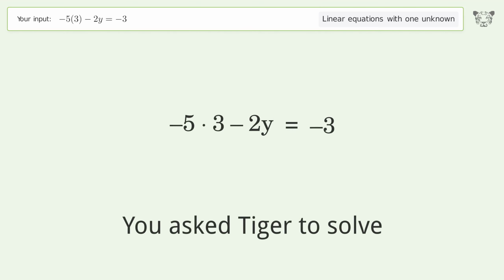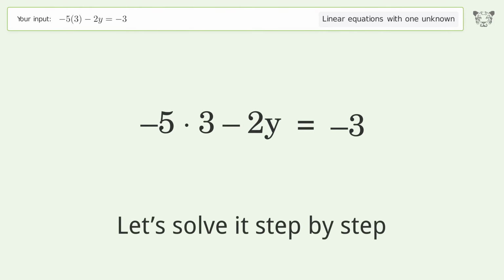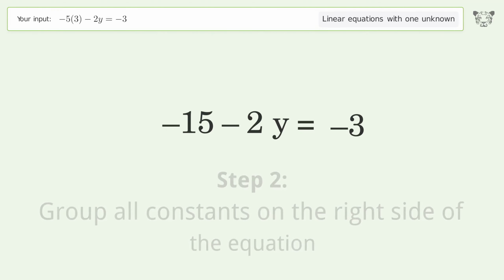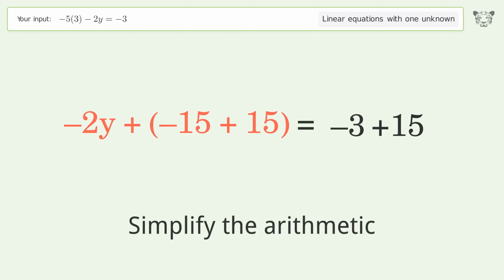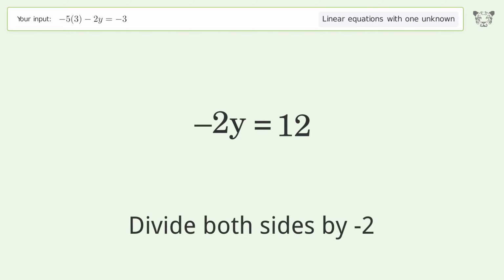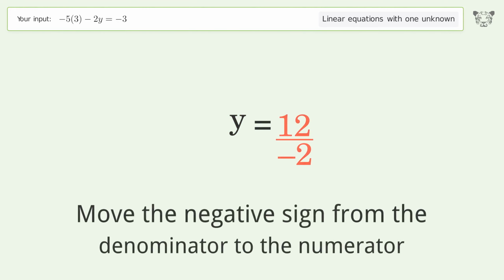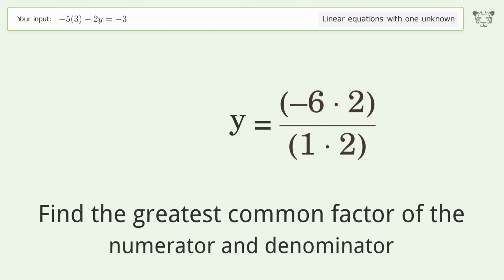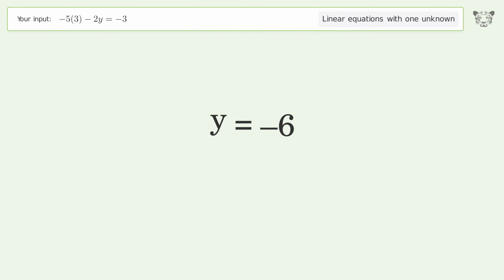Solve -5(3)-2y=-3: Linear Equation Video Solution | Tiger Algebra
Struggling with -5(3)-2y=-3? Watch our step-by-step video on Tiger Algebra to master this linear equation effortlessly. Also check out for more tips and tricks for dealing with linear equations with one unknown